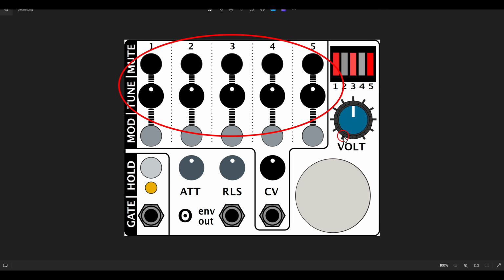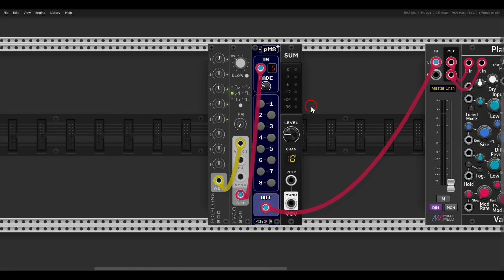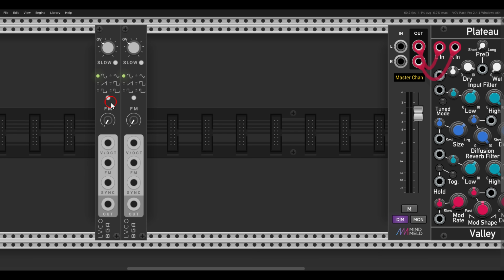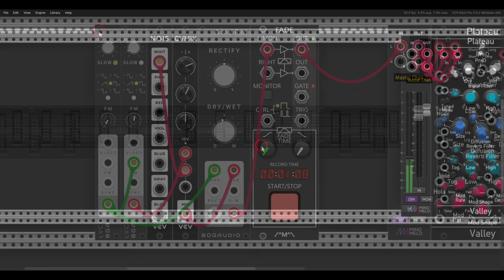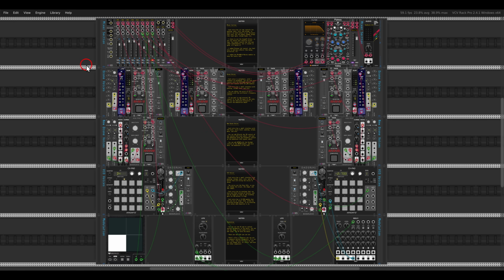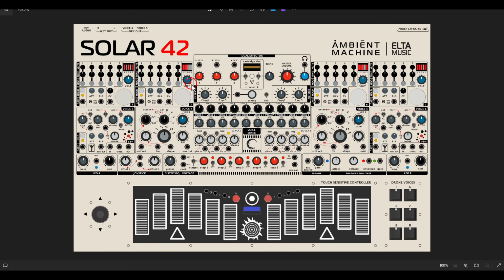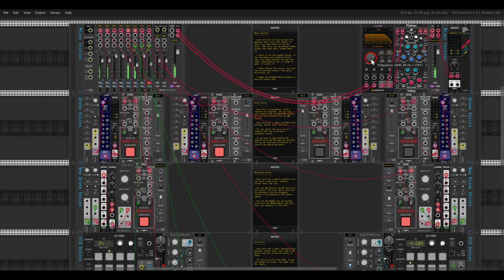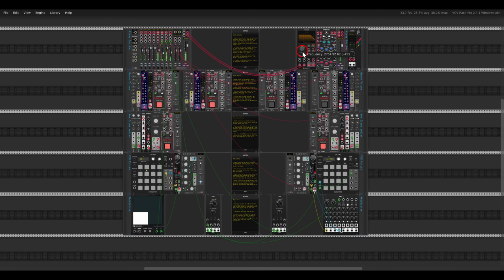The ultimate drone machine setup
00:00 - Introduction
00:12 - Drone voice
04:40 - New drone voice
07:02 - VCO voice
09:17 - The full setup
12:10 - Patch example

Here are my computers' specs:
  8 Logical Processor(s), 32Gb RAM, NVIDIA GeForce GTX 1070